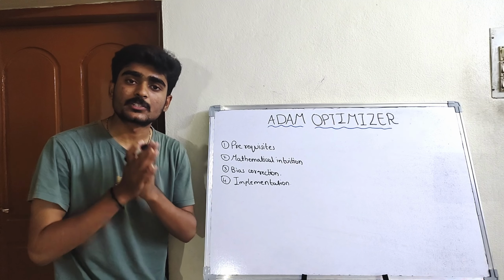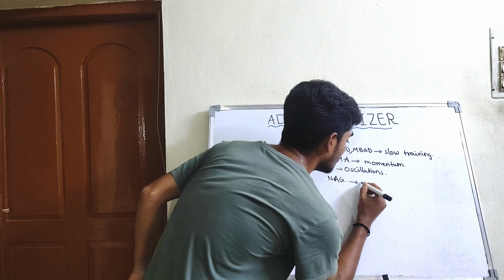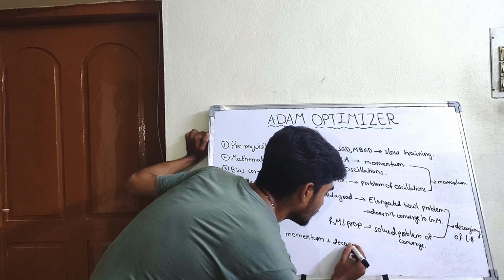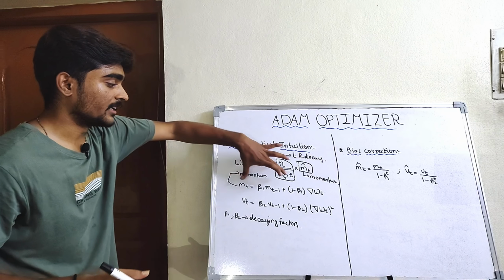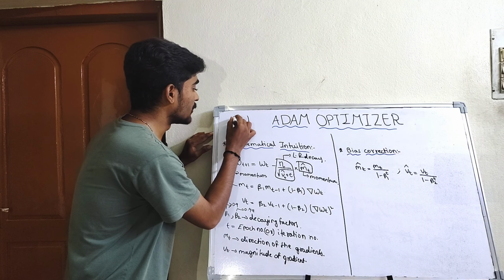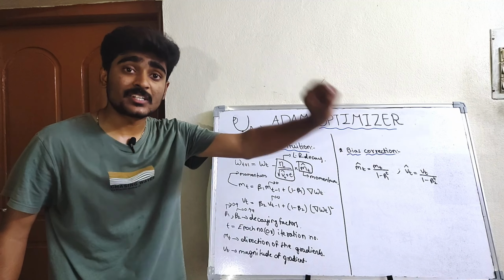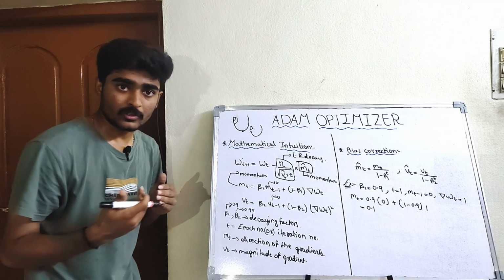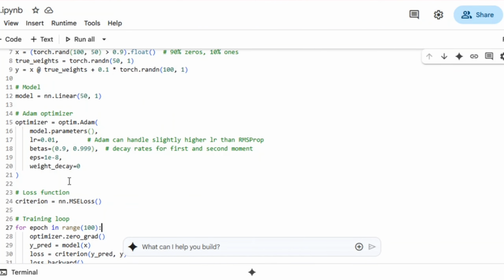Tutorial-45:Adam optimizer explained in detail | Simplified | Deep Learning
In this video, we break down Adam (Adaptive Moment Estimation) — the most widely used optimization algorithm in deep learning. 🚀

You’ll learn:
✅ Why Adam is preferred over RMSProp and SGD
✅ The intuition behind momentum (1st moment) and adaptive learning rates (2nd moment)
✅ The full update rule explained step by step
✅ The role of hyperparameters like lr, beta1, beta2, and eps
✅ Bias correction and why it’s important
✅ Practical examples of Adam in PyTorch
Whether you’re new to machine learning or brushing up on deep learning fundamentals, this tutorial will give you the complete picture of Adam Optimizer.